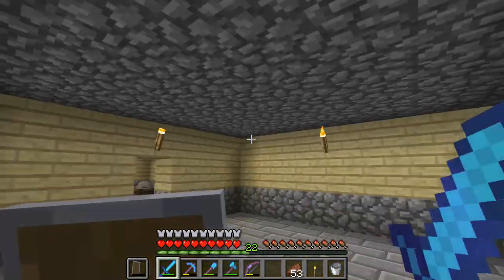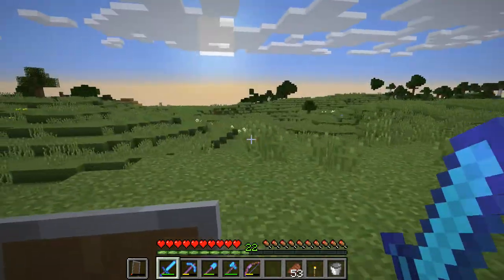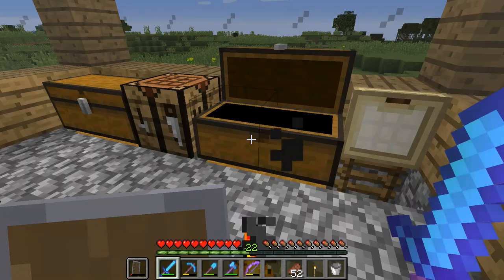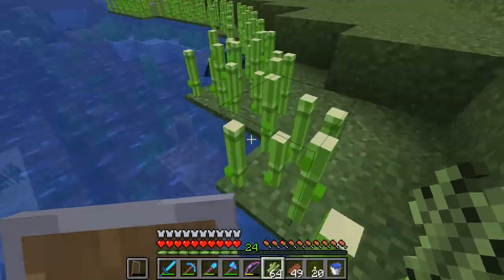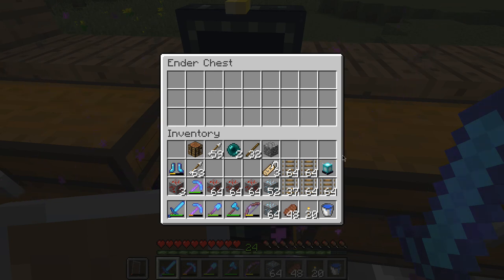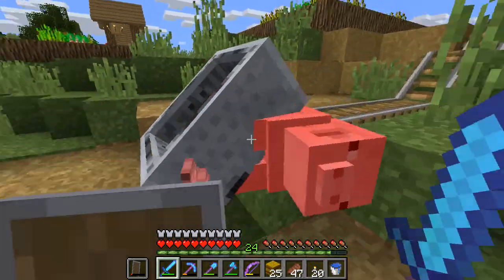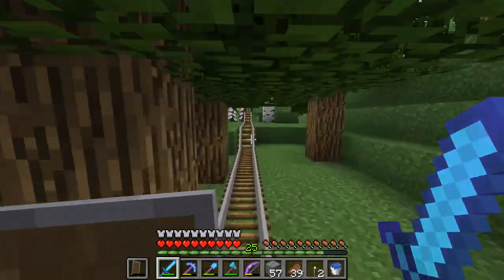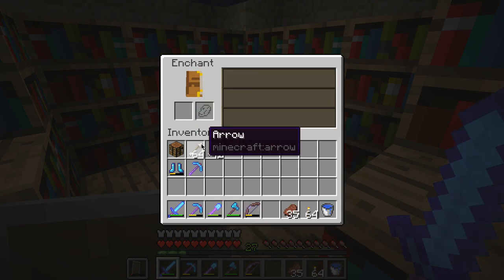Minecraft JamCode Project: Ep 3 - Moving Villagers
In this episode I spend a few hours moving some villagers because I wasn't very smart...